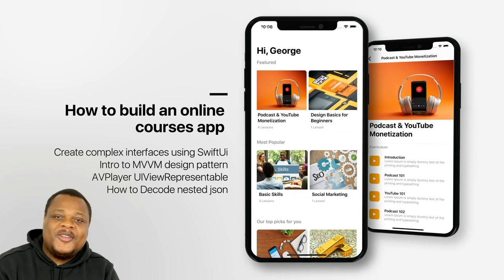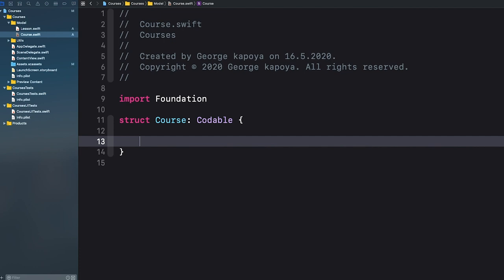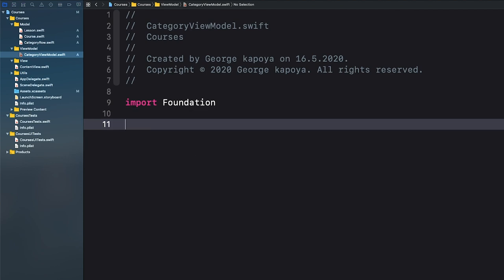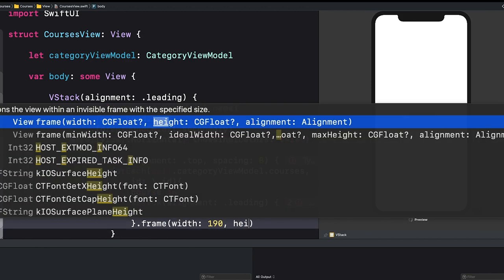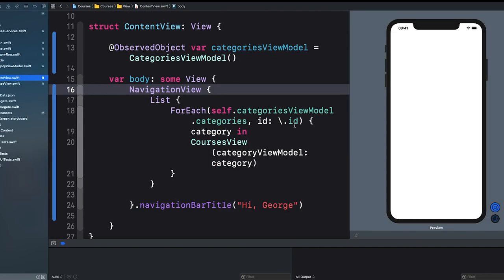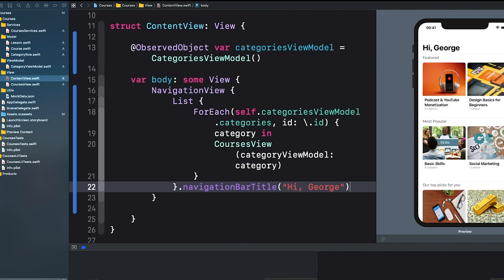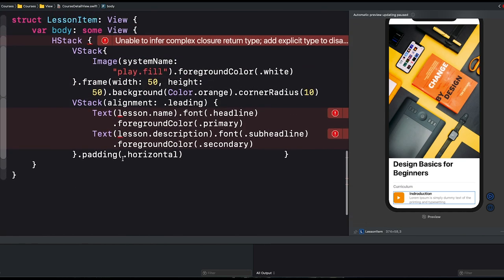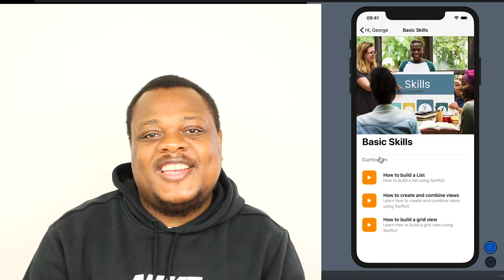SwiftUi: How to Build an online courses app.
Learn how to compose a complex interface using SwiftUi, MVVM design pattern and Observable objects. This is a one-hour tutorial.

Sell your code/designs Largest online creative community.
Save 60% on Selected Electronics stuff from Amazon

Music I use in all my videos Awesome for Content Creators!